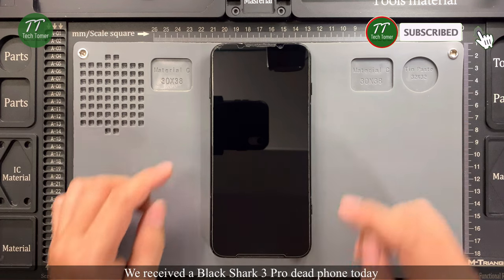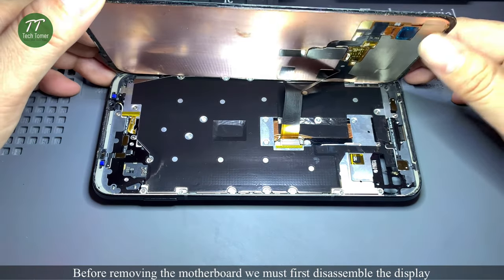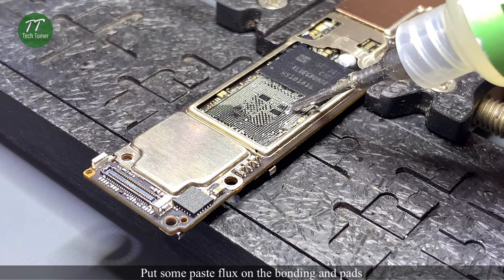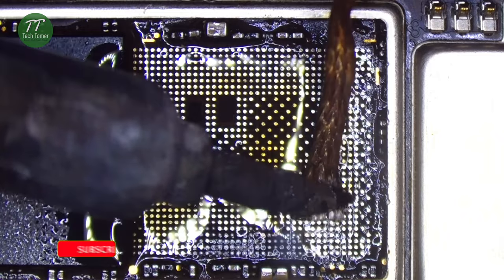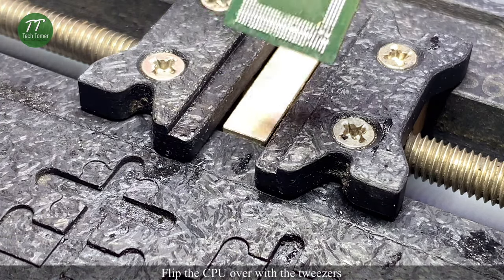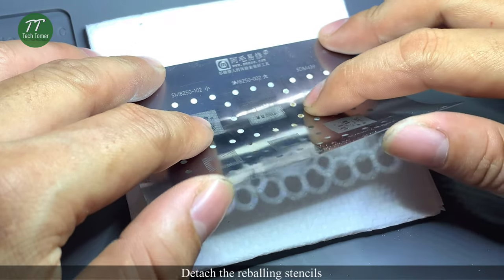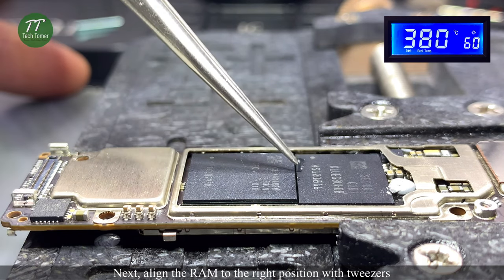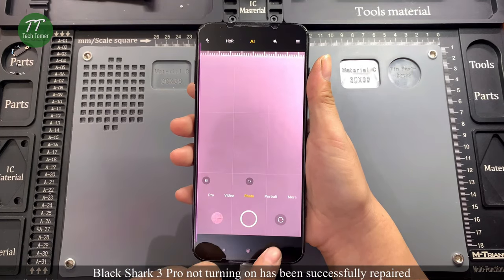Xiaomi Black Shark 3 Pro Not Turning On CPU Reball Tutorial | Tech Tomer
According to the customer, his Xiaomi Black Shark 3 Pro suddenly died, due to our experiences with Xiaomi like Poco X3 Pro and MI 10T Pro which have CPU problems we were able to apply the solution easily. Check out the full video to see how we fix the problem by reballing the

Basic tools:
* Pry Knife
* PCB Holder
* Screw Drivers
* Tweezers
* Soldering Iron
* PCB Cleaner
* Solder Paste
* Solder Wick
* Paste Flux